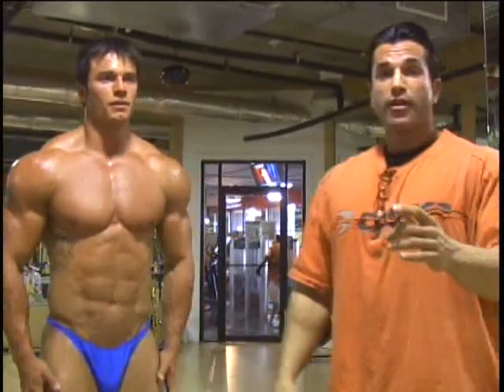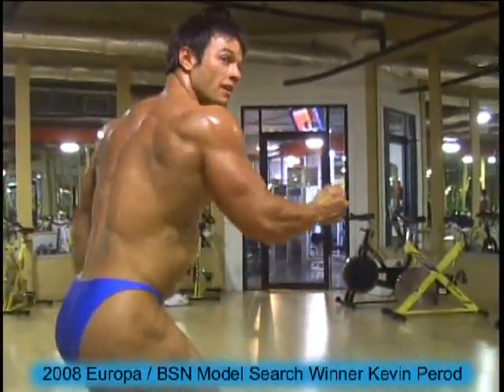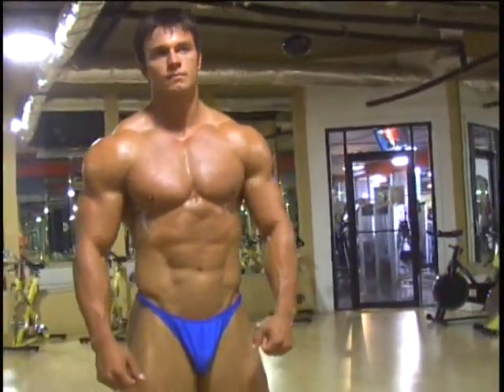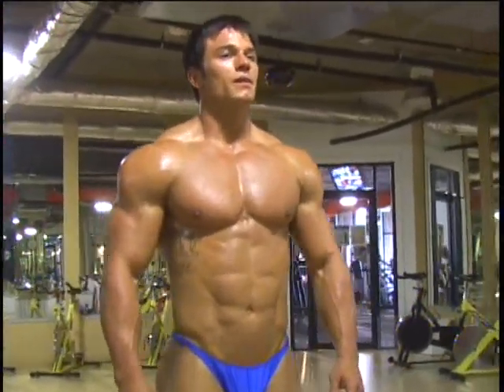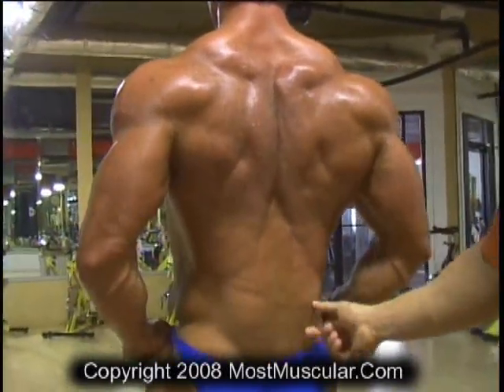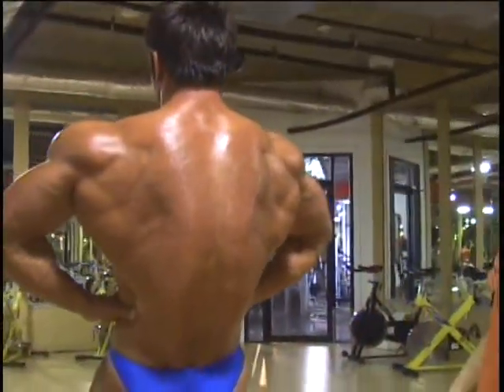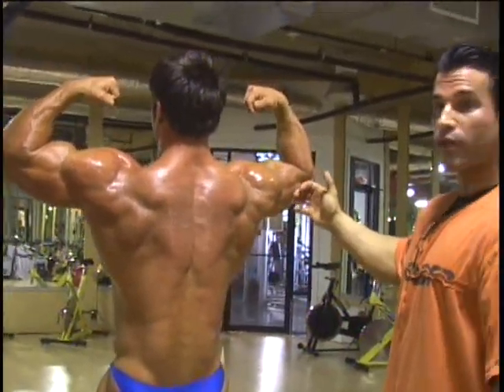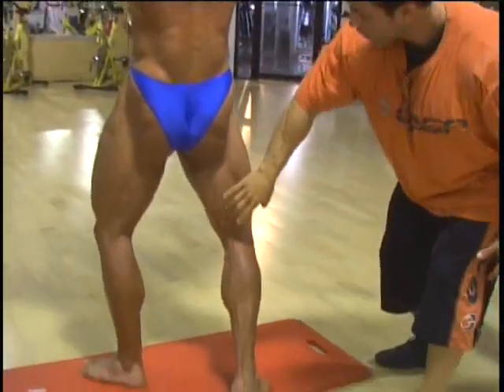Bodybuilders Sagi Kalev and Kevin Perod - 7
Bodybuilder / cover model Sagi Kalev works with Kevin Perod prior to the NPC Heart of Texas competition Sept. 13 in Plano, Texas. Kevin won the novice overall at that show and also won first place in the BSN Model Search competition at the 2008 Europa Supershow in August.